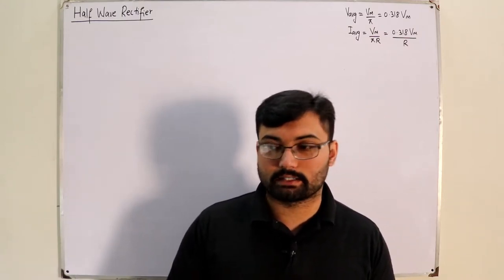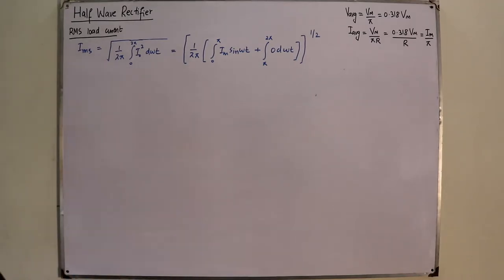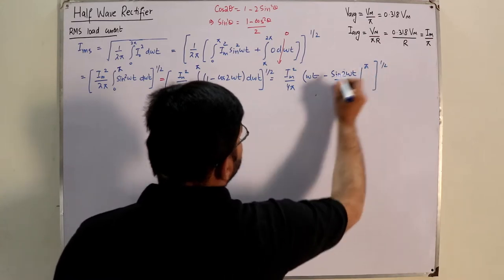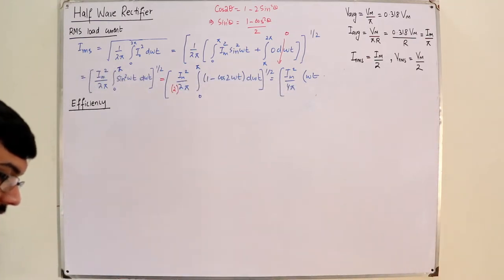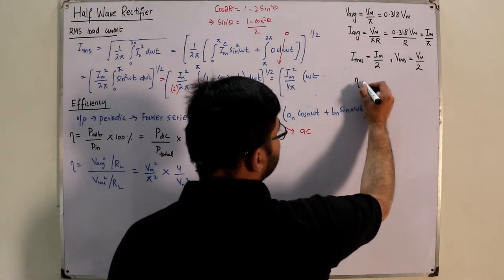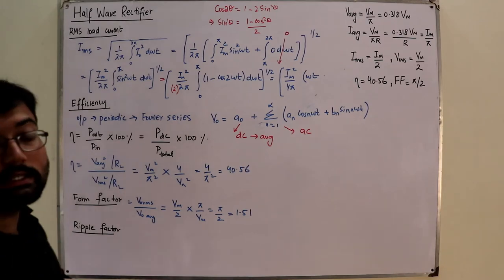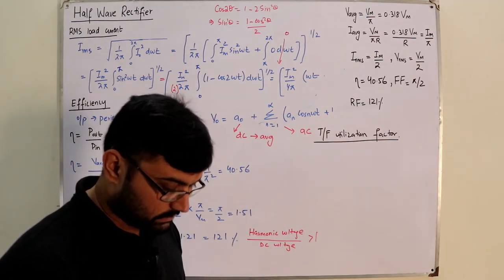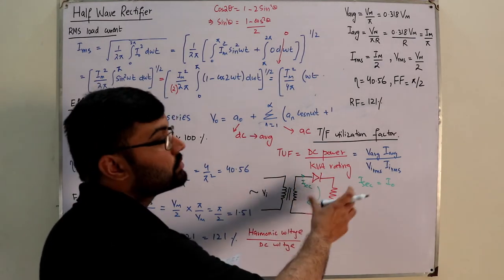Important parameters with half wave rectifier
Lecture 24
1,Average output voltage and current
2.RMS output voltage and current
3.Efficiency
4,Form factor
5.Ripple factor
6.Transformer utilisation factor